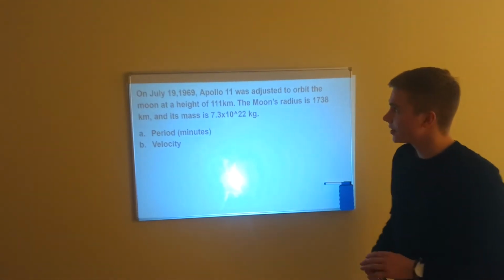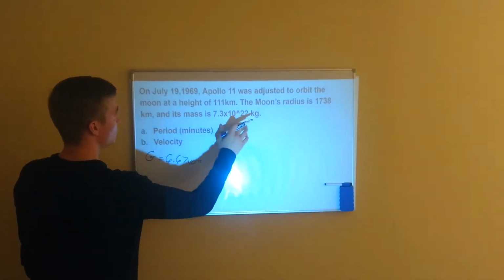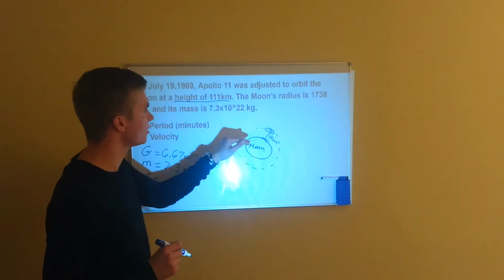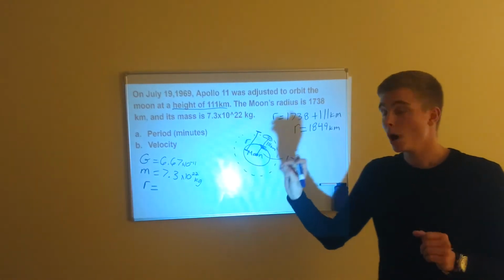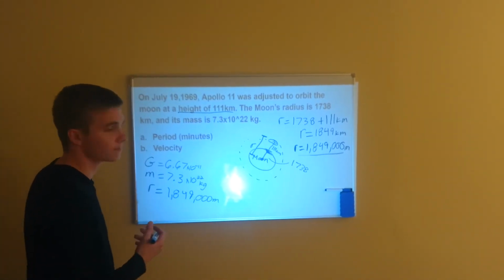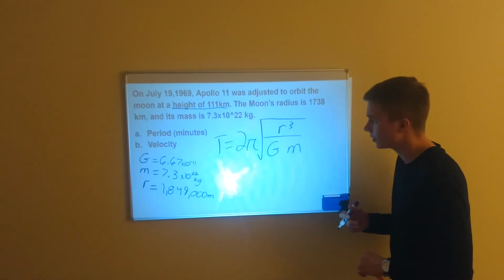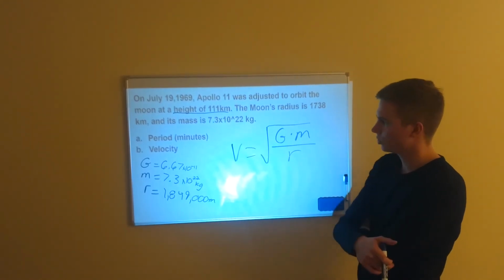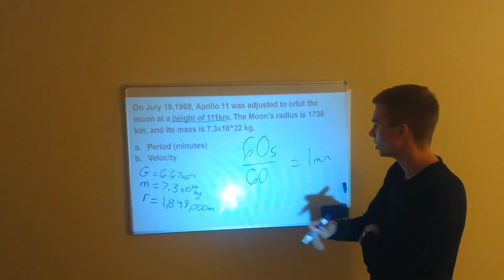Problem 93 - Quiz Review